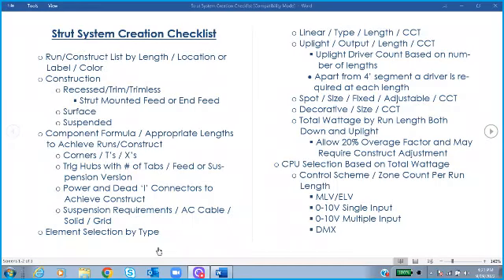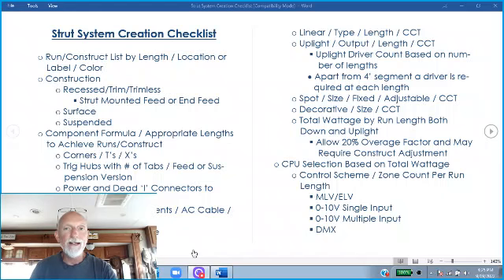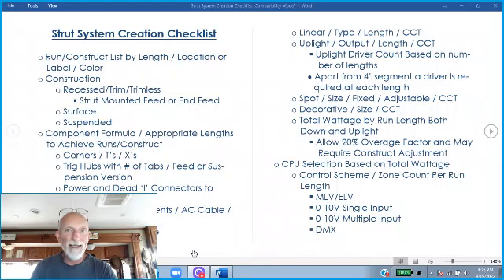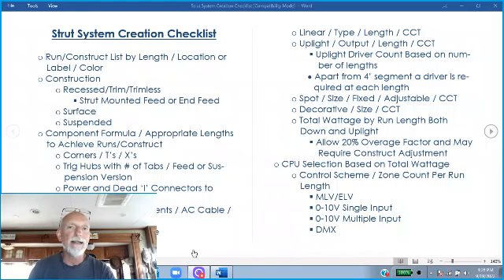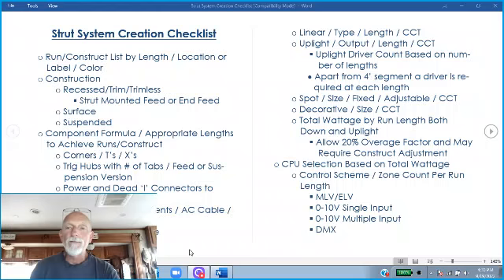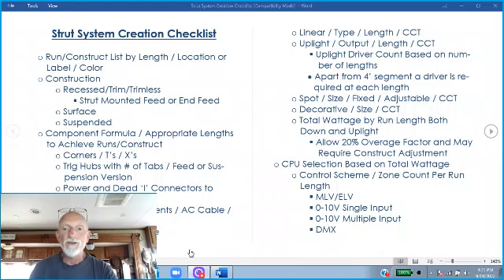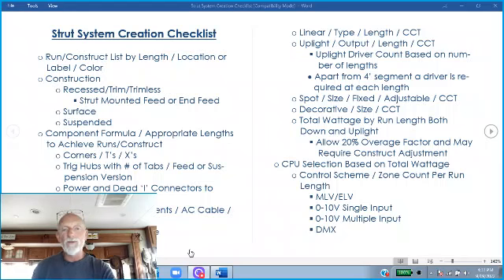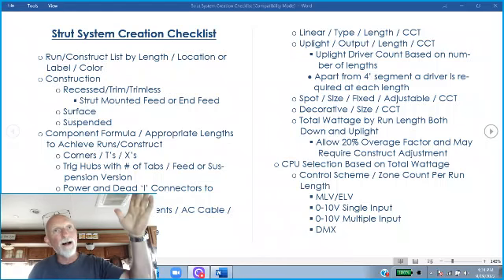Strut Pricing 101...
I put together an intro to Strut pricing for those brave souls who want to create and price their own systems...watch out world, here we come!...